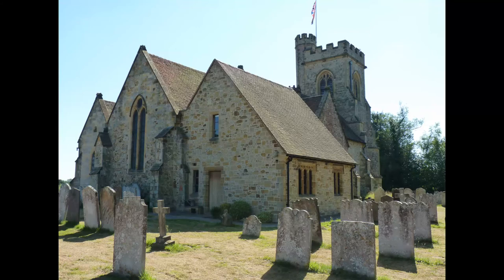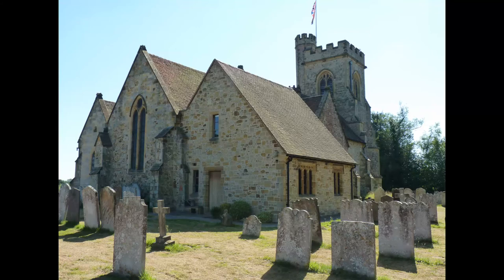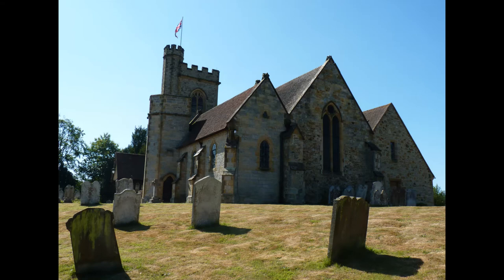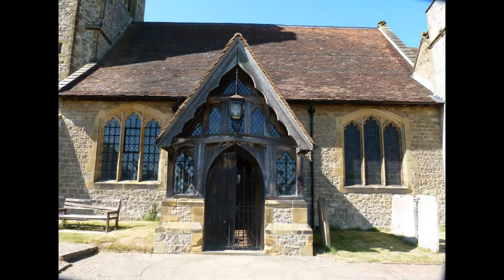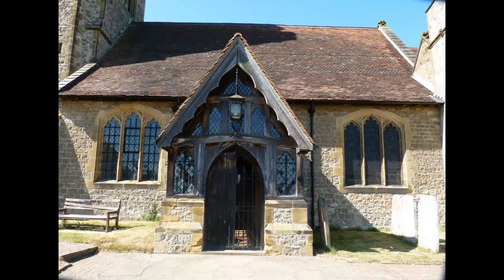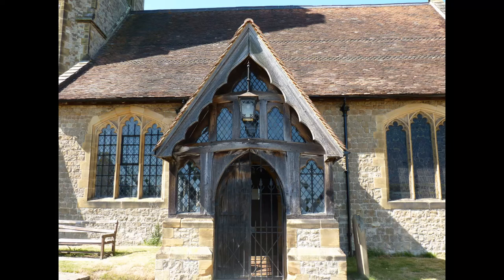The history of Saint Mary the Virgin's church Leigh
A brief history of Saint Mary the Virgin's church Leigh